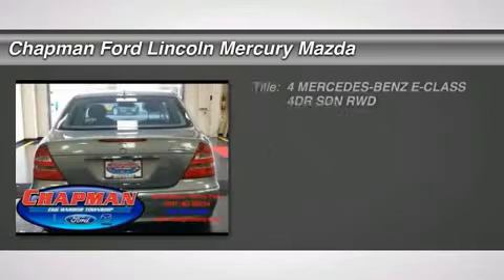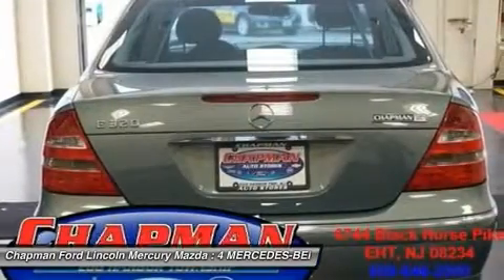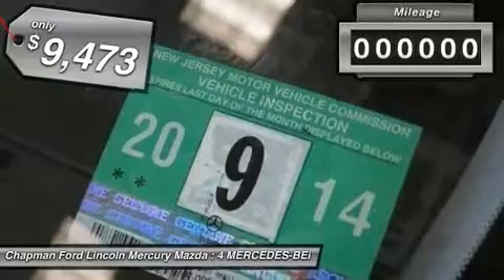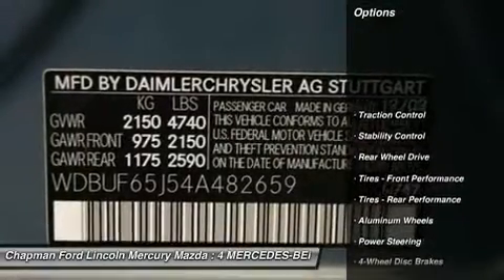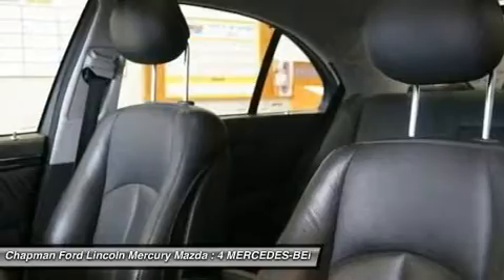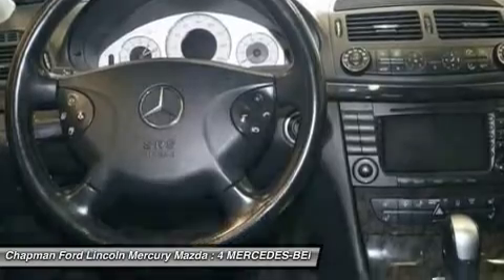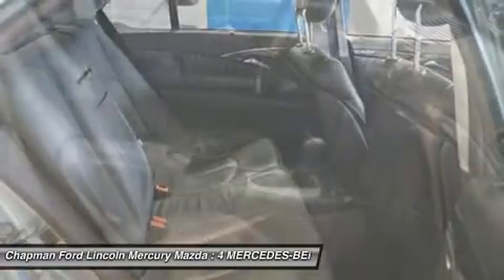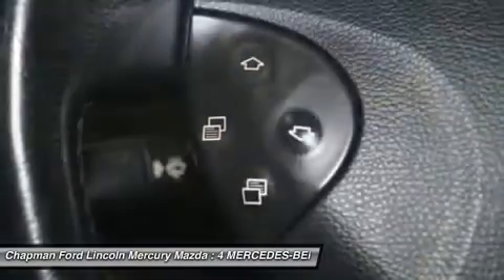4 MERCEDES-BENZ E-CLASS Egg Harbor, NJ FN13024A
4 MERCEDES-BENZ E-CLASS Egg Harbor, NJ
Stock# FN13024A

Feature-packed decked-out! All the right toys! You'll be hard pressed to find a more feature-packed decked-out 2004 Mercedes-Benz E-Class than this fully-loaded gem. J.D. Power and Associates gave the 2004 E-Class 4.5 out of 5 Power Circles for Overall Performance and Design. New Car Test Drive said it  ...can be both sporty and practical. It employs some of the world's most advanced safety technology. It's relatively roomy inside, but it's also exceptionally maneuverable and not at all bulky...It expresses status in elegant, understated fashion...  You really do deserve to treat yourself with a terrific car like this. Slip behind the wheel, relax, and take in the supple comfort that surrounds you. Mercedes-Benz really spared no expense or attention to detail in this ride.